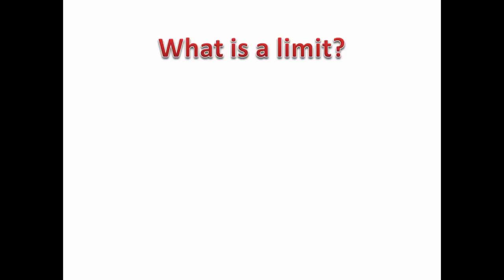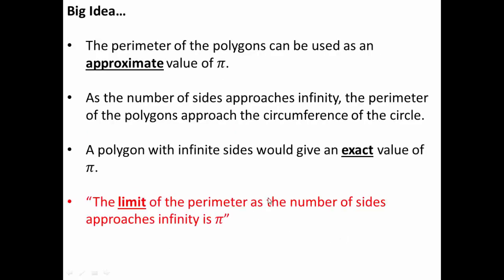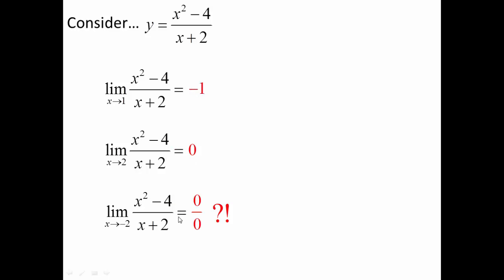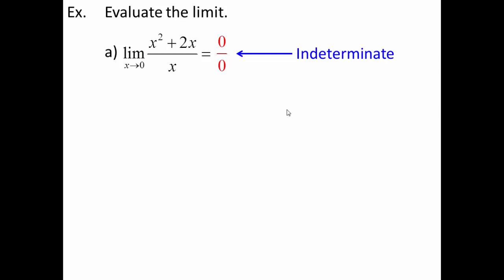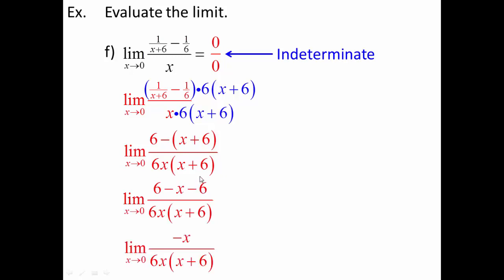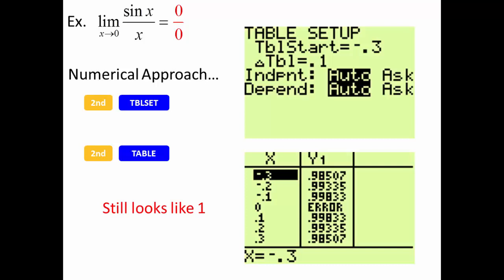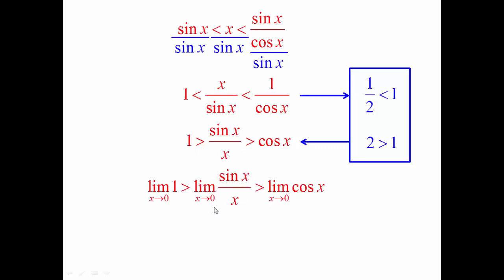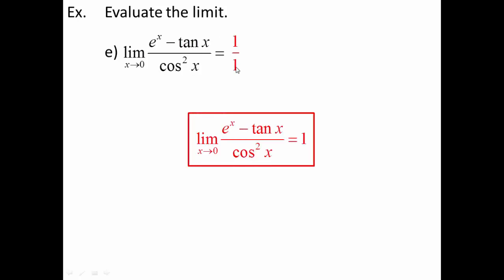Old 10.1 - Evaluating Limits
Introduction to limits and evaluation techniques

Introduction "What is a Limit?" - 1:23
Chapter Overview - 7:25
Evaluating Functions versus Evaluating Limits - 7:42
Evaluating Limits by Direct Substitution - 11:42
Evaluating Limits in Indeterminate Form - 14:47
Evaluating Limits in Indeterminate Form (Complex Fractions) - 26:42
Evaluating Limits in Indeterminate Form (Radicals) - 31:14
Evaluating Limits involving Trig (the Squeeze Theorem) - 35:26
The Geometric Approach to sin(x)/x - 37:25
Evaluating Limits involving Trig (examples) - 46:27